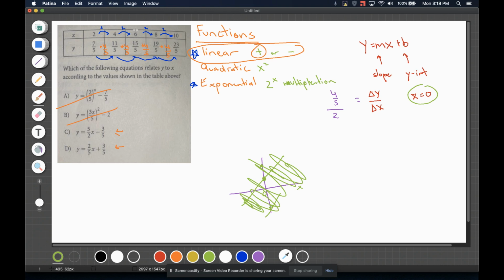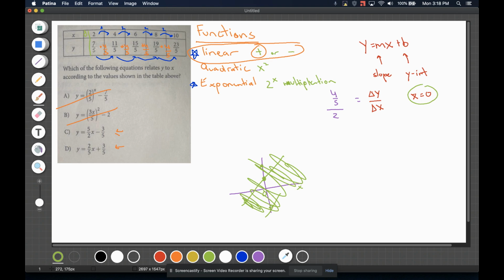Judy Problem 2b